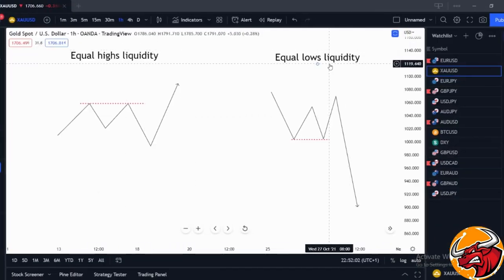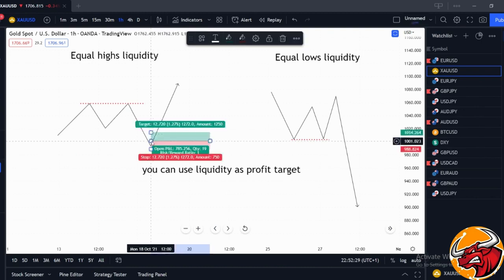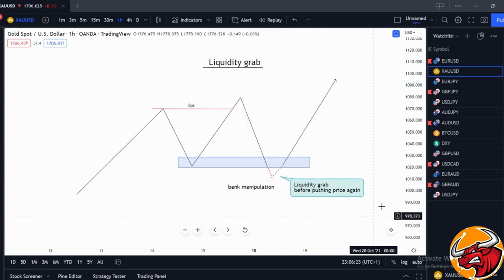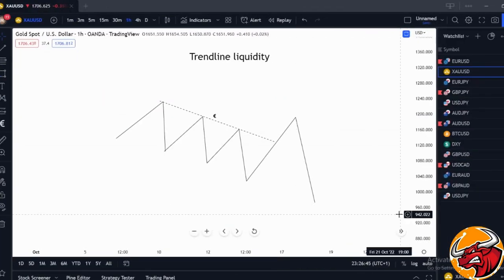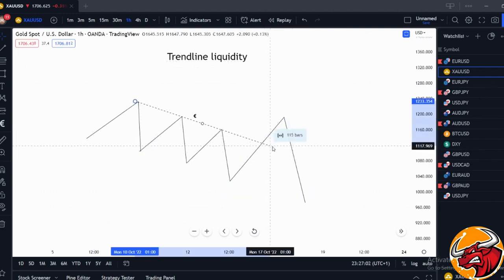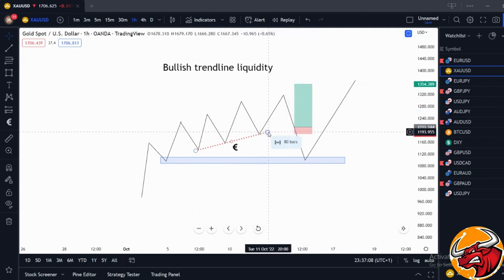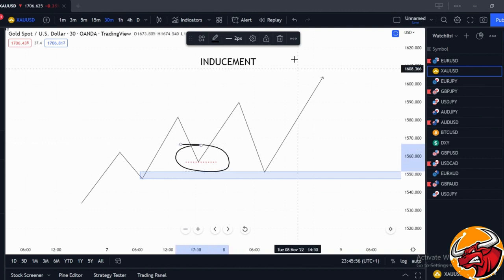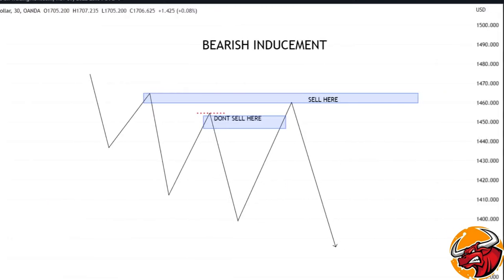Liquidity in Trading Market Paid(850$) Course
"Unlock the secrets of liquidity in the trading market with our latest video exploration. In this concise yet comprehensive overview, we dive into the crucial role liquidity plays in shaping trading dynamics. Discover how liquidity impacts price movements, execution speeds, and overall market stability. From understanding bid-ask spreads to delving into order book depth, we unravel the complexities of liquidity and its influence on trading strategies. Join us as we demystify this fundamental concept and empower you to make more informed trading decisions in any market condition."